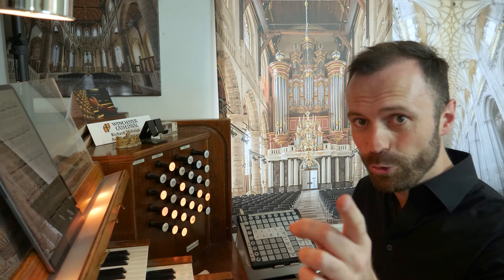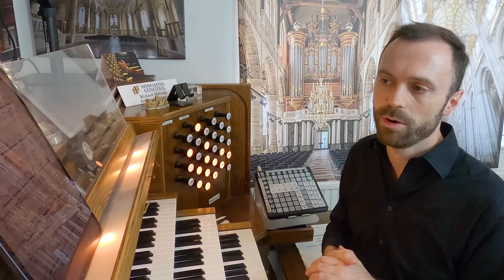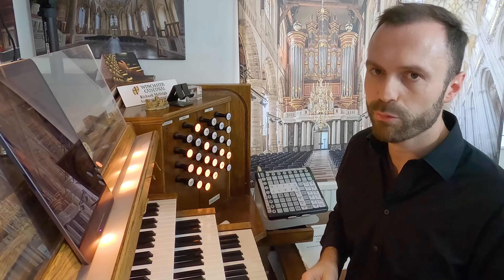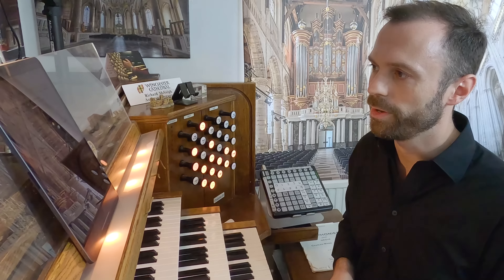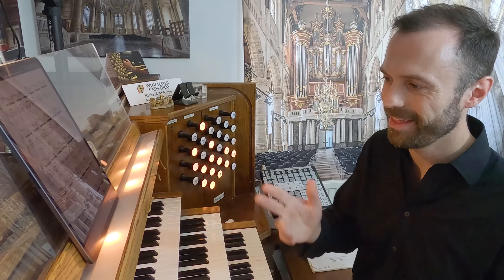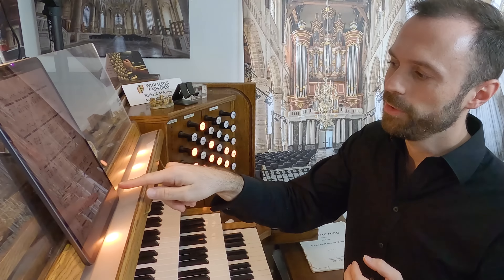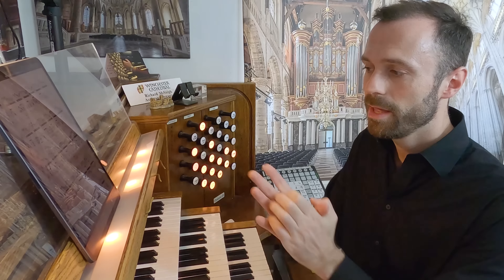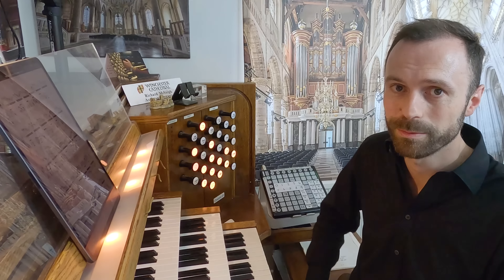☕ Page-Turning With Your Mouth | ForScore Face Gesture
In this video I show you how you never need to turn a page of sheet music with your hands ever again. Who ever thought that we'd be doing it with our mouths?!

ForScore has a feature called Face Gesture, and in this video I show you how it works, and how it has enabled me to play my recitals without a page-turner (not that she isn't any good!!)

0:00 | Introduction
1:23 | The journey to ForScore
2:56 | Face Gestures
4:28 | Head turn
5:09 | Mouth movement
5:32 | A ridiculous demonstration
5:58 | It's all a bit backwards...
8:10 | Is it reliable?
9:19 | Drawbacks
10:32 | Should you buy it?

BEAUTY in SOUND (BiS) specialises in choral and organ music, but there are lots of other types of music available on the channel.

Let's build an amazing community together!

Love,

Richard x
- Owner of BEAUTY in SOUND

This video was created by Richard McVeigh for BEAUTY in SOUND. Any re-uploads of my videos will be removed from and by YouTube at my request. Many hours of work and thought goes into the videos on BEAUTY in SOUND, and I would ask that you respect this and not reuse my own content.